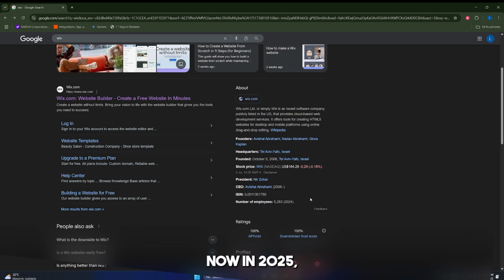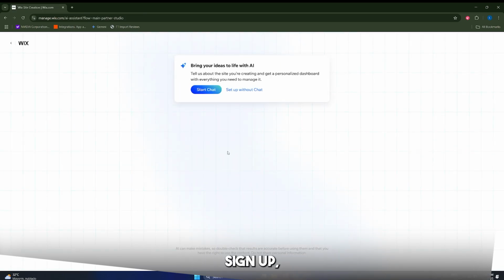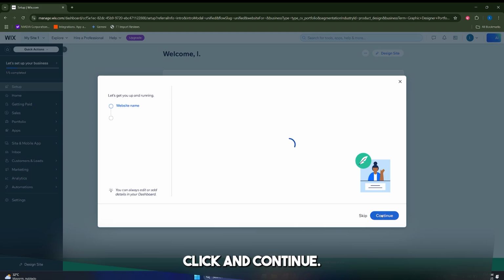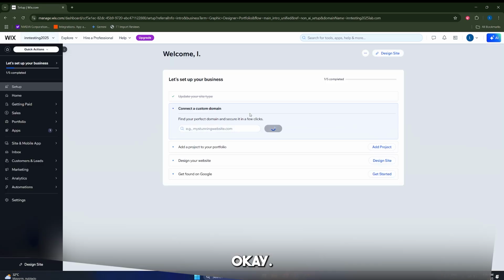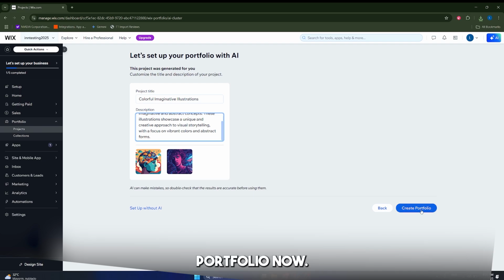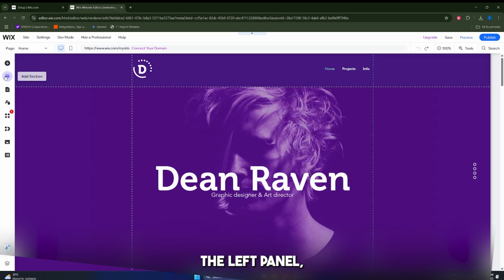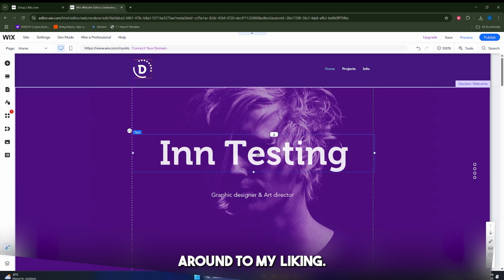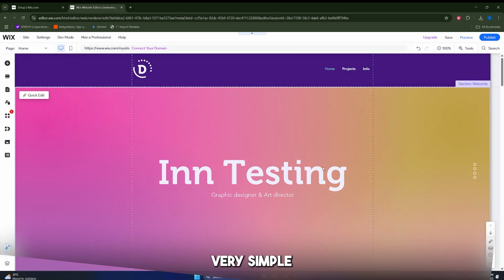Wix Portfolio Tutorial for Beginners (2026)